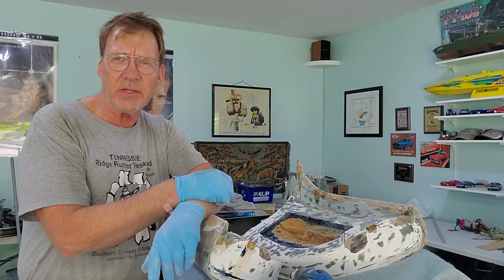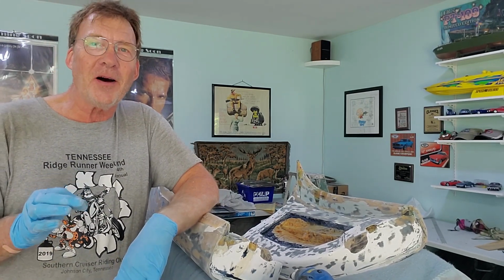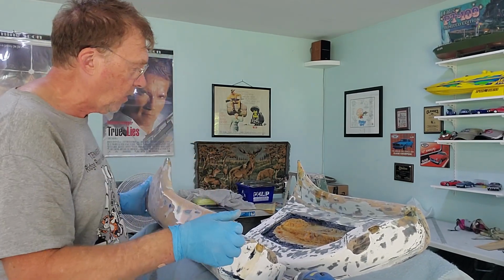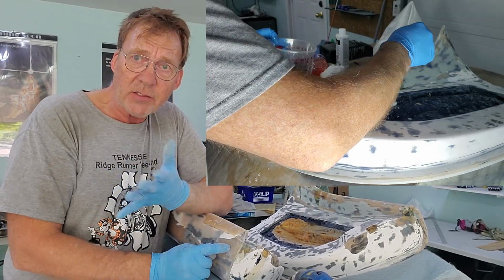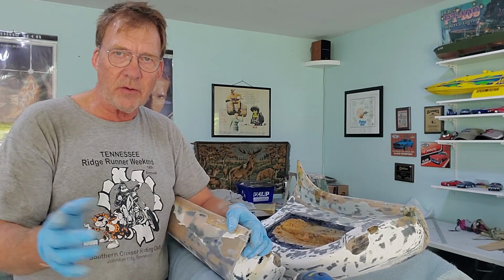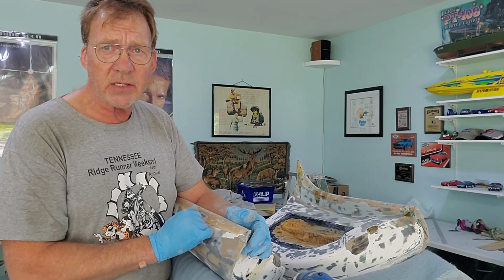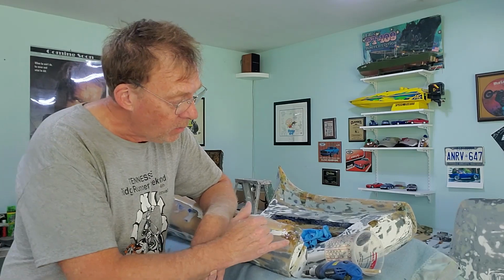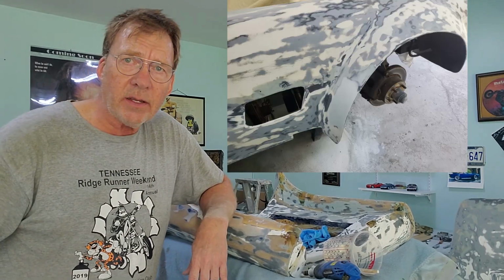Cobra bodywork Part 8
Continuing the bodywork on a Shelby Cobra fiberglass replica